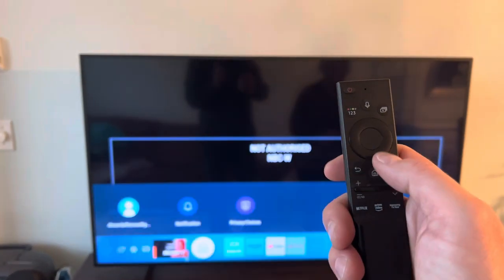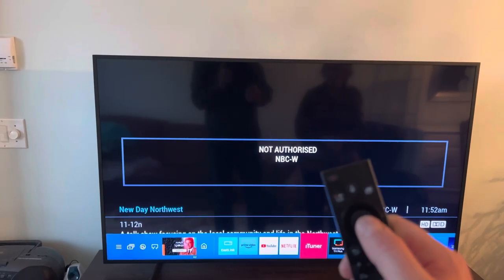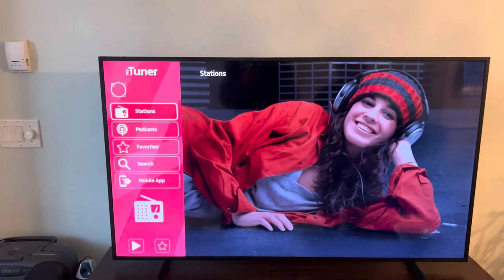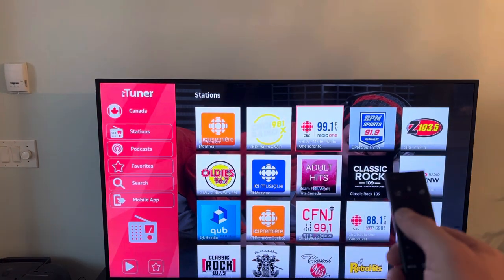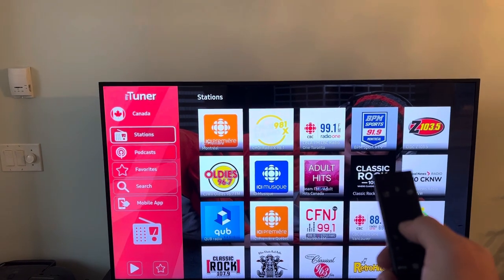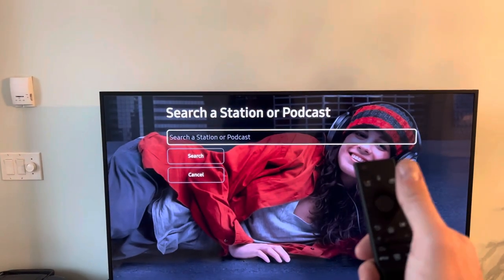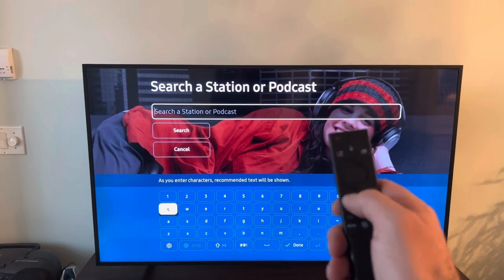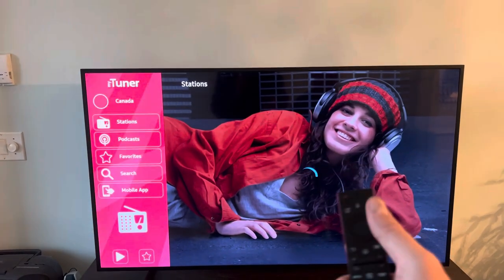How To Start A Radio Station Player On Your Samsung smart TV